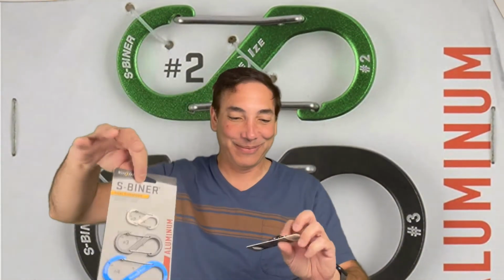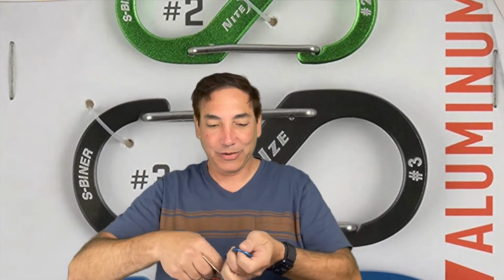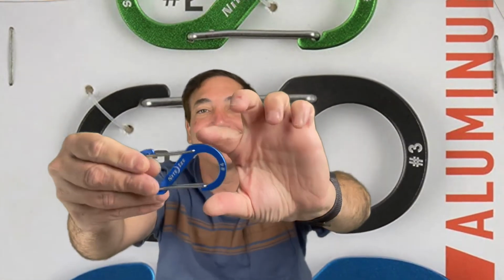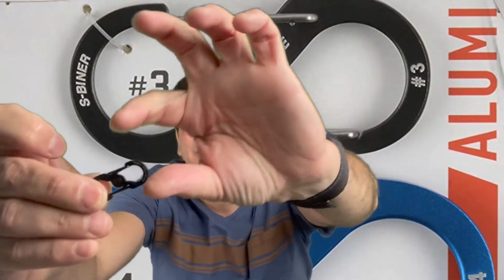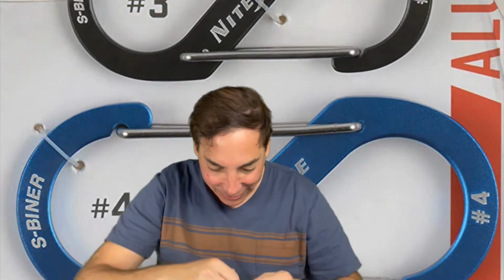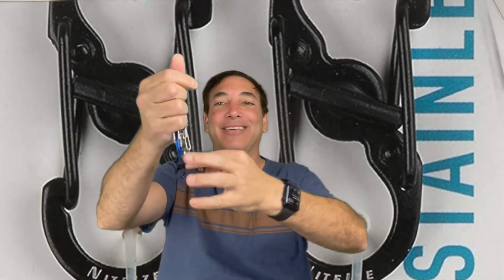Nite Ize SBA234 A1 R6 S Biner Dual Carabiner, Review & Unboxing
Nite Ize SBA234-A1-R6 S-Biner Dual Carabiner, Assorted, 3 Piece
2X CLIPPABILITY, DUAL CARABINER – this “S” shaped, colorful aluminum carabiner has two gates so you can clip items like keys or gear to one side, then clip the other side to your backpack, belt loop or pocket.
HIGH QUALITY ALUMINUM – Solid, lightweight aluminum construction and Stainless-Steel gates make these S-Biners ultra-strong.
KEEP KEYS SECURE – Upgrade your beat-up, bulky old carabiner keychain for a slim-line, versatile, lightweight aluminum S-Biner. Clip keys to one side, then the other side is free to clip on and off your bag or pocket without disturbing your keys.
MULTI-PURPOSE S-BINERS FOR EVERYDAY, HOME IMPROVEMENT OR ADVENTURE USE – In a variety of sizes, there is an S-Biner to solve your connecting or hanging problem. Connect luggage zippers, hold your keys, attach gear to your backpack and more.
WARNING - Not for use where disengagement could result in bodily injury or property damage. Not for climbing.
AD